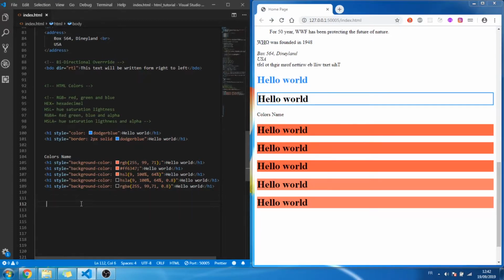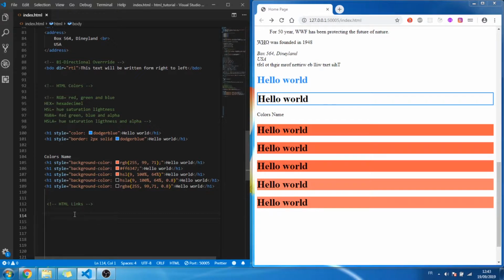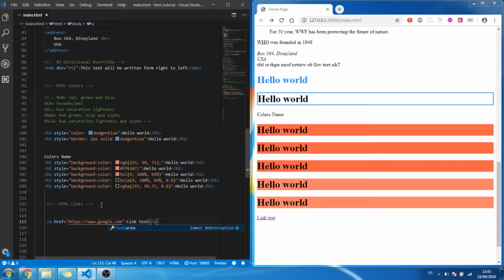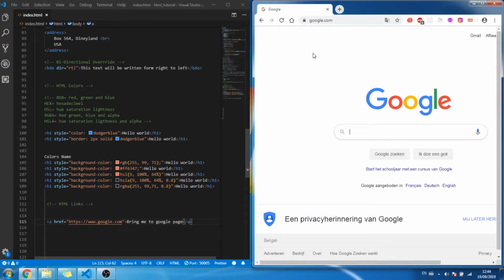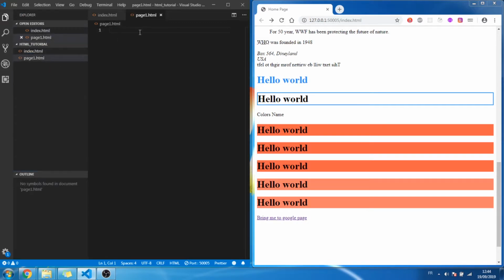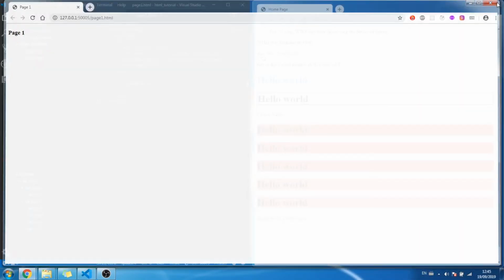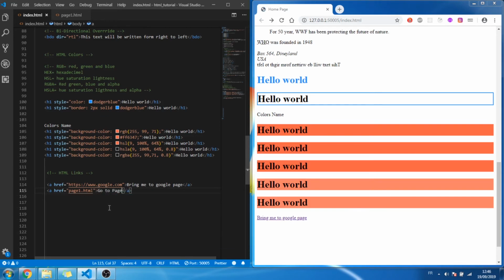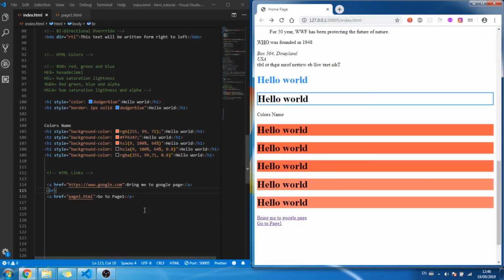13 of 38 HTML Links HTML Tutorial For Beginners { 2019 }